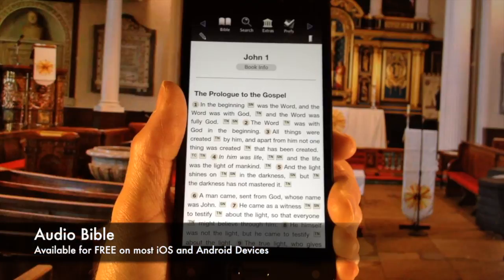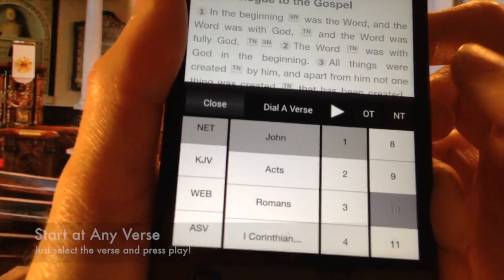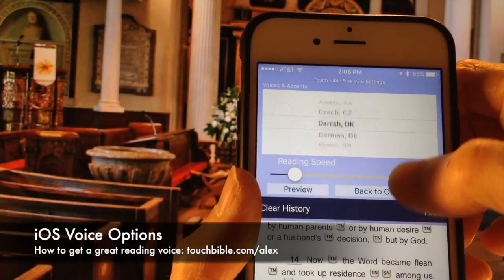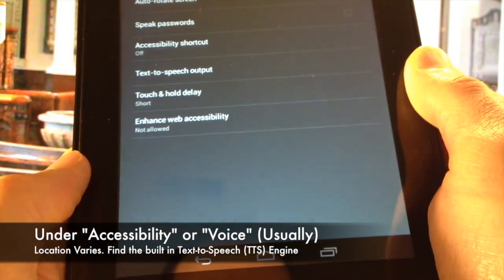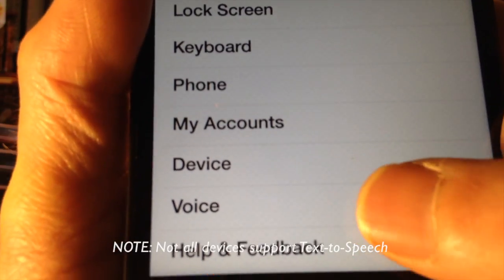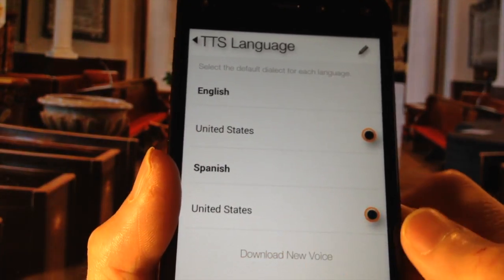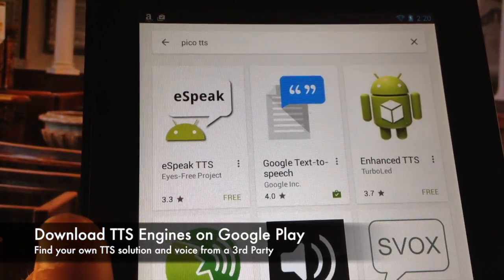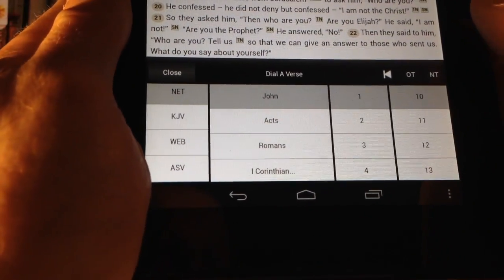Touch Bible: Audio Bible for iPhone, iPad, iPod Touch and Android Devices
Learn how to use and configure your audio bible settings for Touch Bible. Tips are for iPhone, iPad, iPod Touch and most Android devices, including NOOK, Amazon and Google Devices
More Audio Bible Videos: